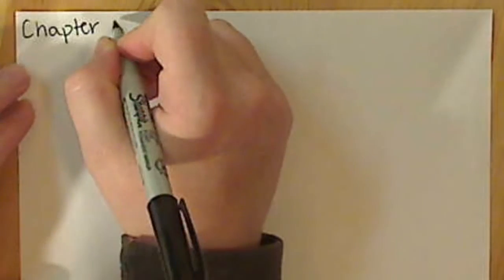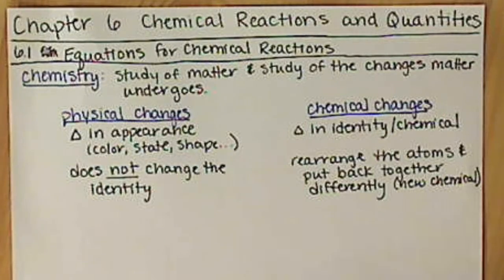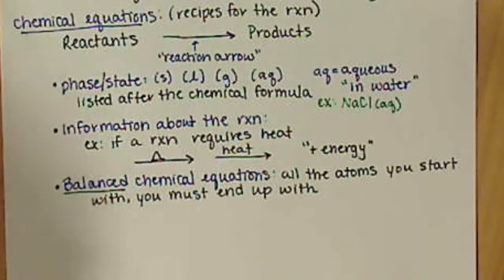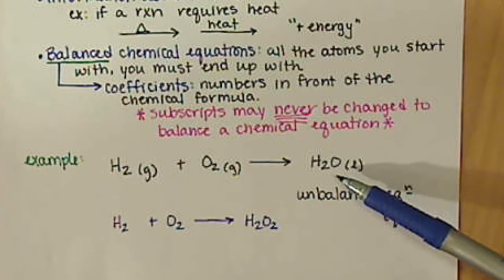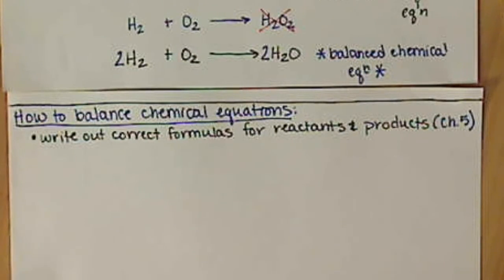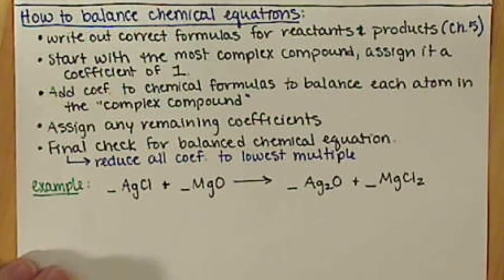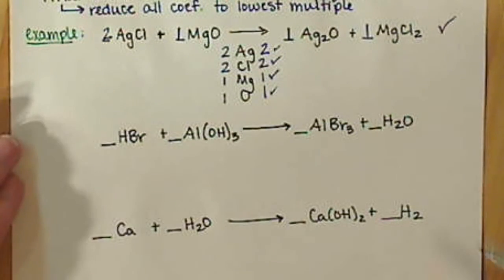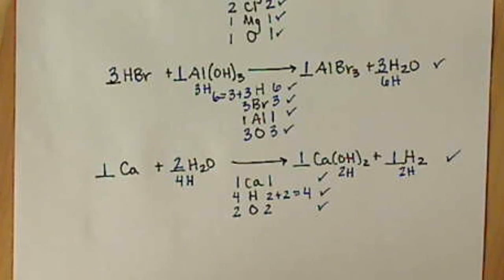Chem121 Chemical Equations and Balancing 6 1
Introduction to the components of a chemical equation.  Method for balancing chemical equations presented with a couple examples.